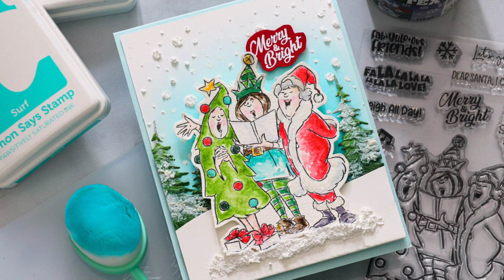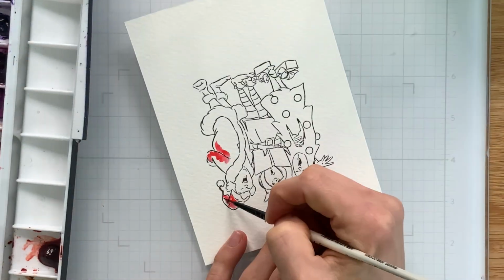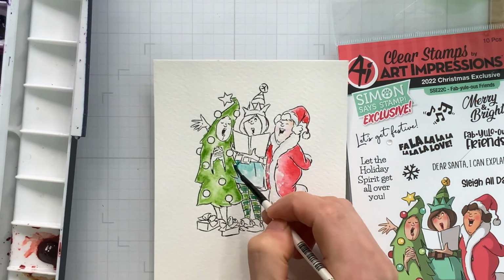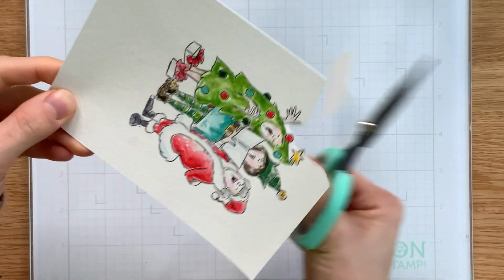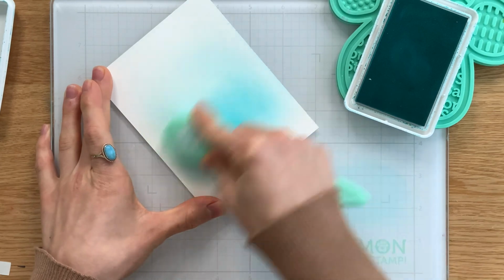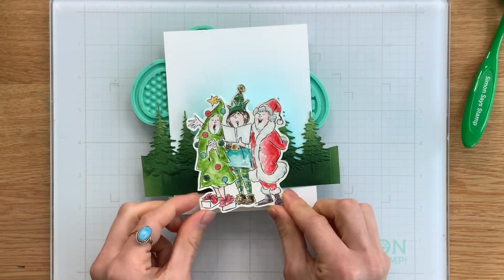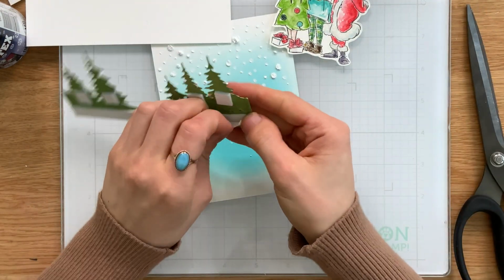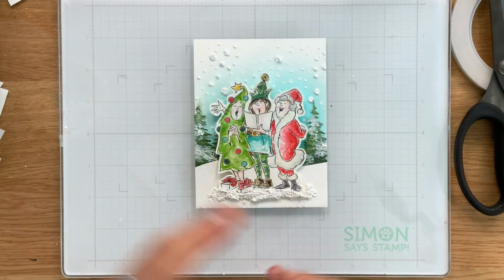Don't miss this Fab-yule-ous project! Featuring Art Impressions!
Watch as Nina-Marie Trapani uses our exclusive Art Impressions stamp set, Fab-yule-ous Friends, to make a festive Christmas card!

• Art Impressions Simon Says Stamp EXCLUSIVE FAB-YULE-OUS FRIENDS Clear Stamps sse22c Limited Edition

• Simon Says Stamp Embossing Folder And Die PINE LANDSCAPE sfd302 Holiday Sparkle

• Simon Says Stamp Stencil SNOWFALL AND BANKS ssst221640 Cozy Hugs

• Simon Says Stamp Pawsitively Saturated Ink Pad SURF ssk005

• Tim Holtz Distress ROCK CANDY Crystal Clear Glitter Ranger tdr35879

• Simon Says Stamp WHITE CARDSTOCK 120# 12 Pack 120WCBW

• Simon Says Stamp Pawsitively Perfect WHITE FOAM TAPE 13 Ft Roll st0031

• Simon Says Stamp TEAR RIFIC TAPE 1/4 inch st0060 Cozy Hugs